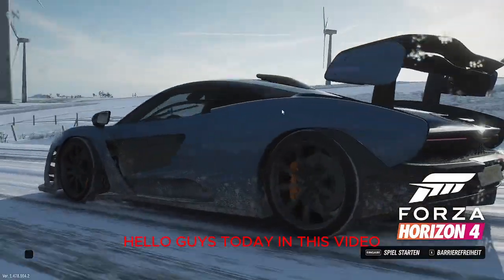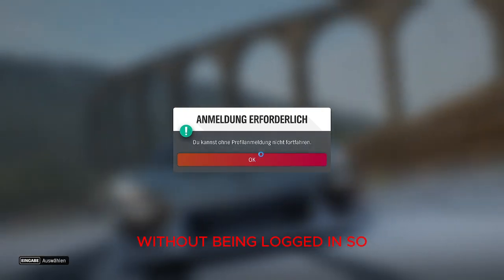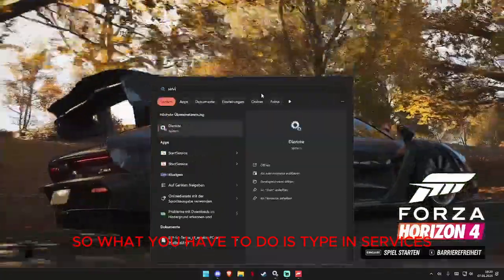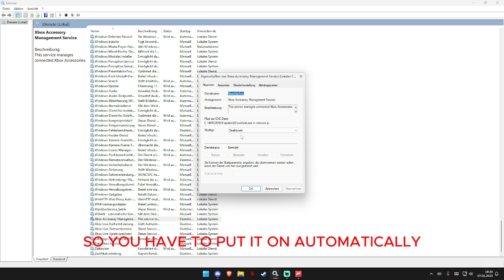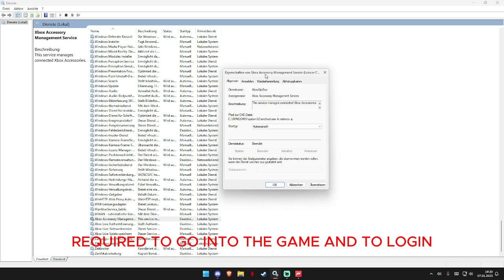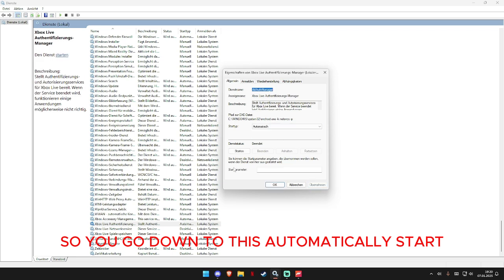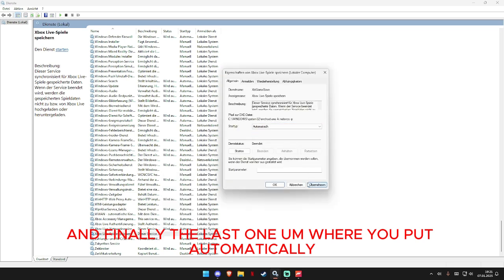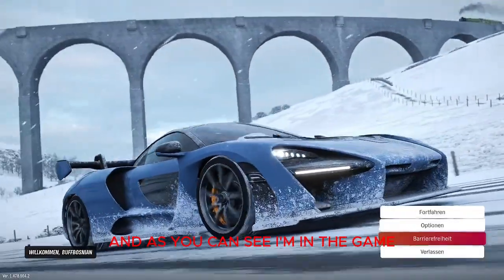Forza Horizon 4 Login Fix PC / Windows 11 2025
Sorry for bad quality i hope it worked for you :)